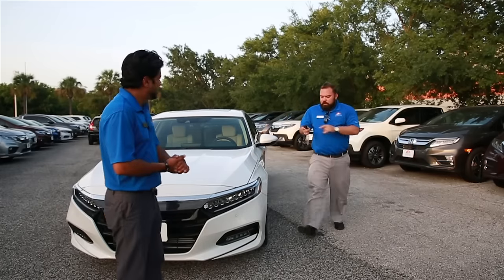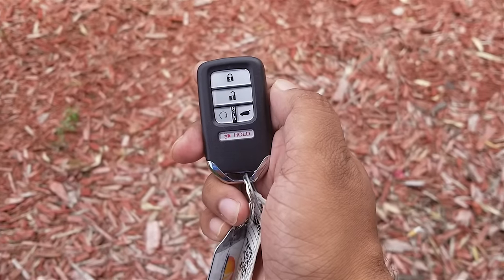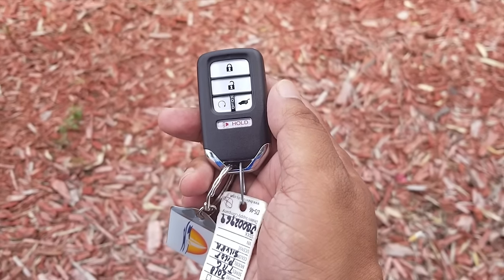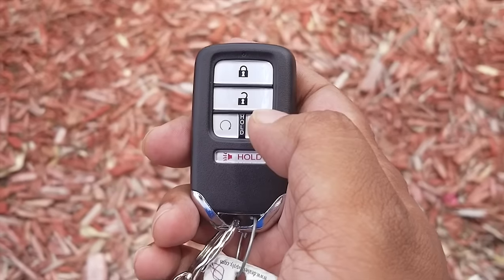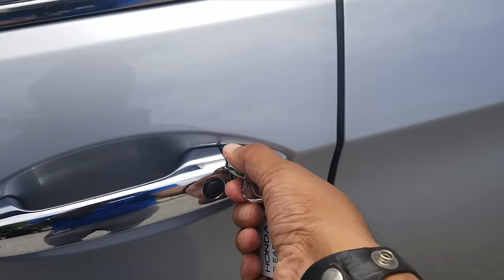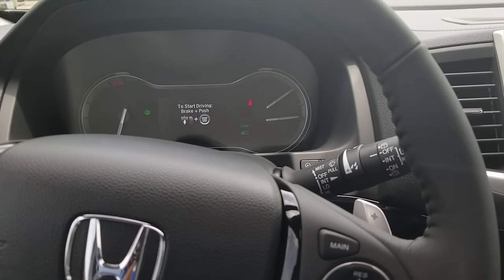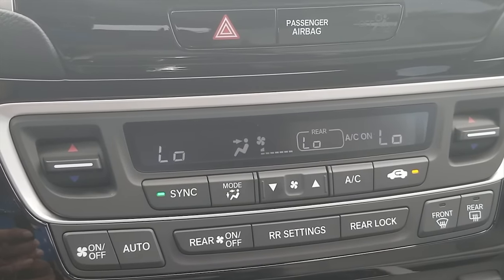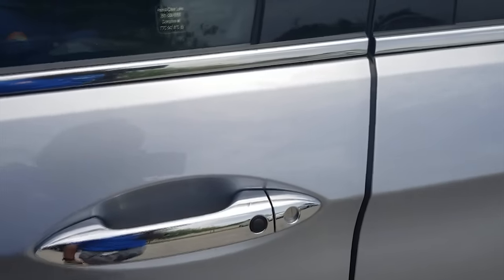Did you know your Honda key fob can do this?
Here in this video I show you how to remote start the engine and roll the windows down remotely and key less entry to the car.

Any Honda that has a key fob like this should work. year of the car may vary.

all models of Honda that is EX trim level and above should have a key fob similar to this one in this video.